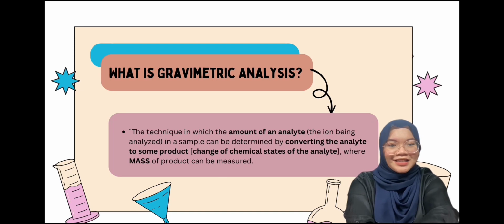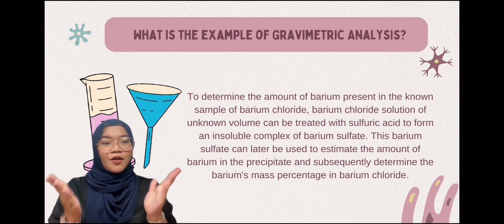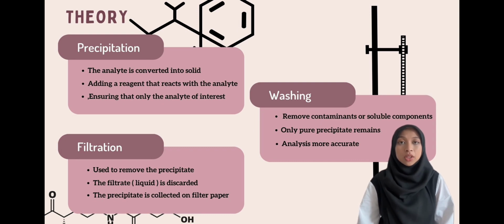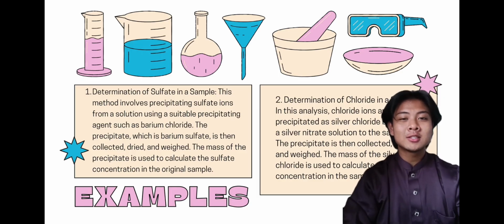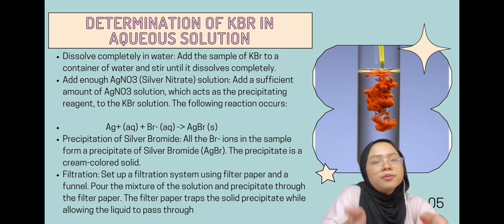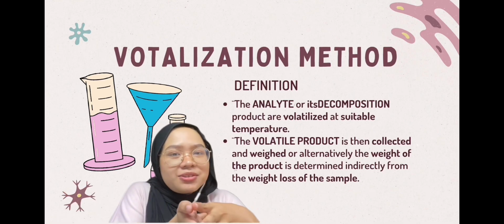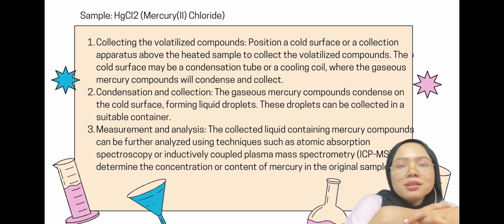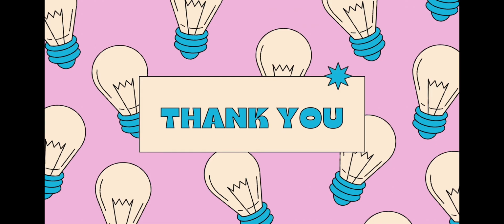CHM 256_GRAVIMETRIC ANALYSIS _AS1204D